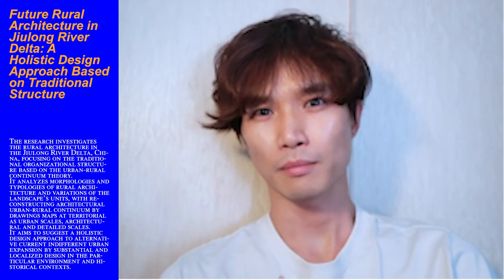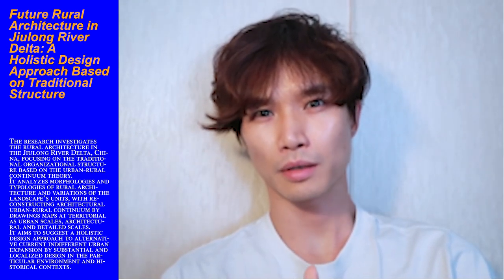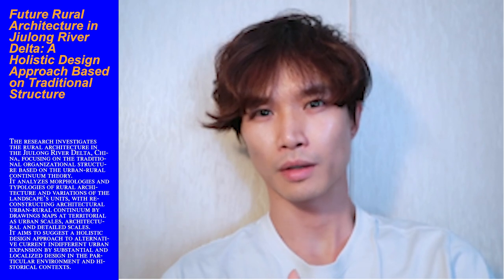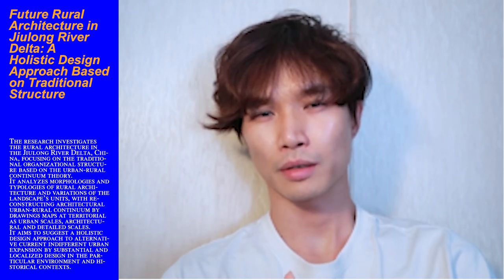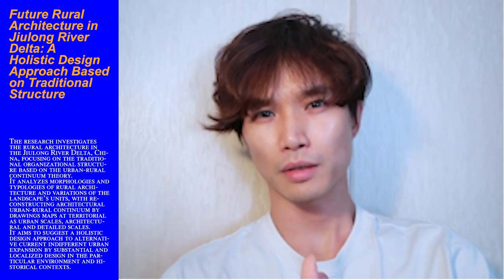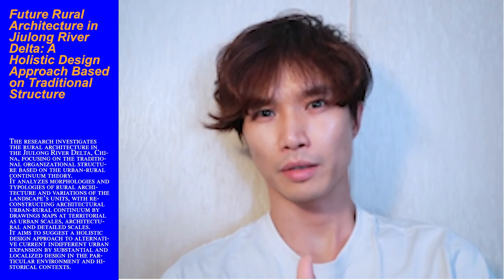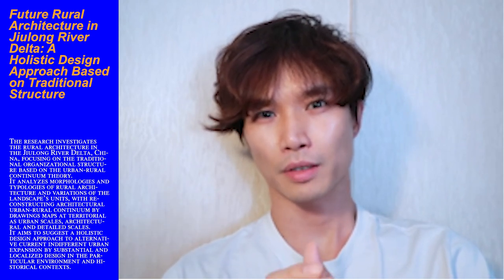Xiang Li - Future Rural Architecture in Jiulong River Delta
AUID PhD Program, 36th Cycle
Department of Architecture and Urban Studies, Politecnico di Milano Supervisor: Maurizio Meriggi
Tutor: Giulia Setti

The research investigates the rural architecture in the Jiulong River Delta, China, focusing on the traditional organizational structure based on the urban-rural continuum theory.
It analyzes morphologies and typologies of rural architecture and variations of the landscape’s units, with reconstructing architectural urban-rural continuum by drawings maps at territorial as urban scales, architectural and detailed scales.
It aims to suggest a holistic design approach to alternative current indifferent urban expansion by substantial and localized design in the particular environment and historical contexts.